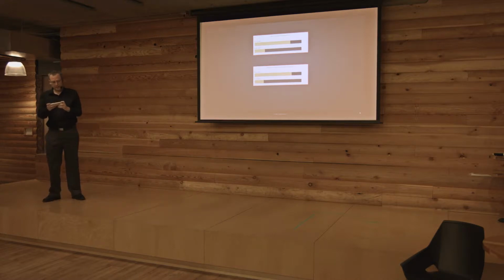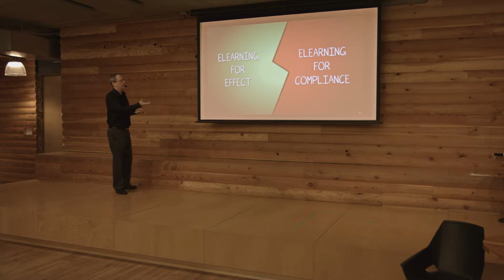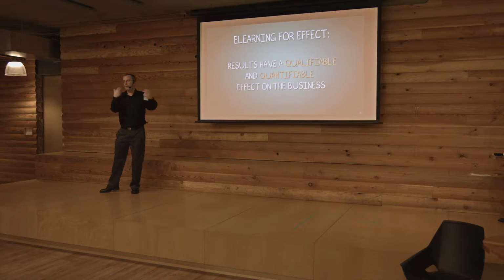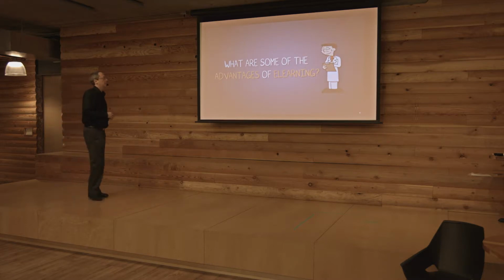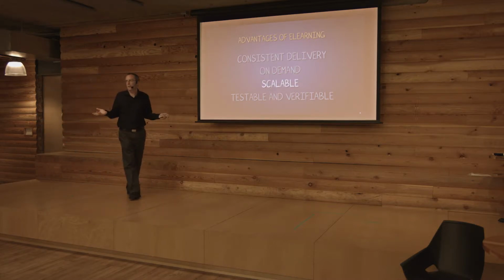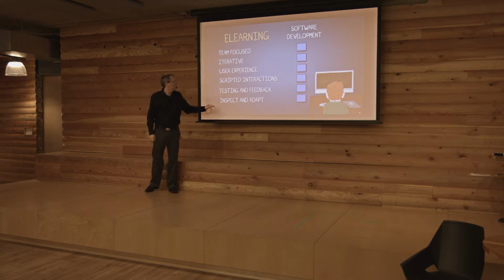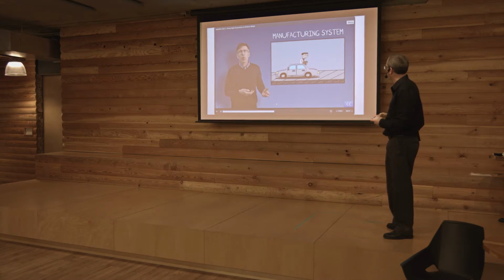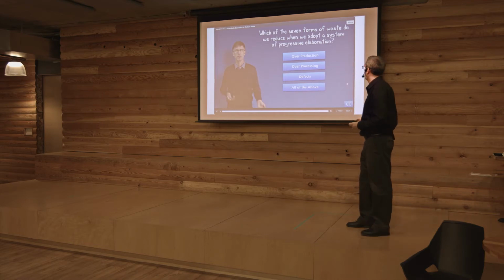Chris Patch - eLearning and Agile Oil and Water or a Perfect Match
2016 March Monthly Meeting at Hootsuite Headquarters.